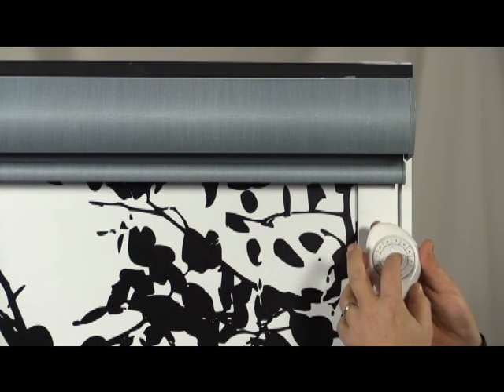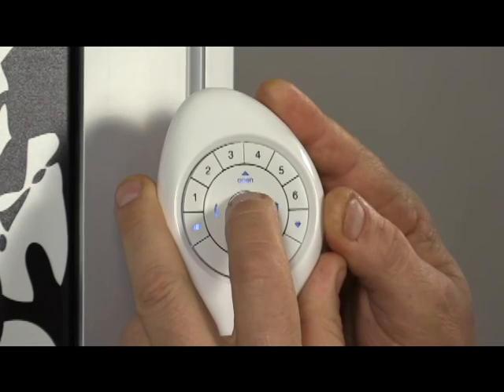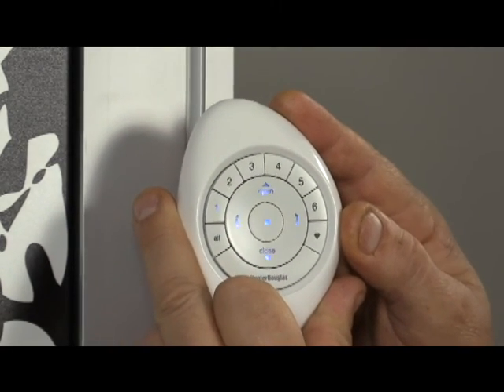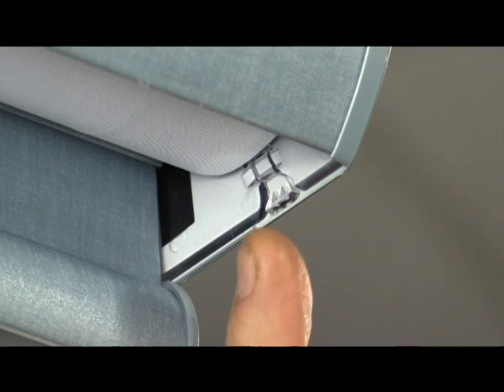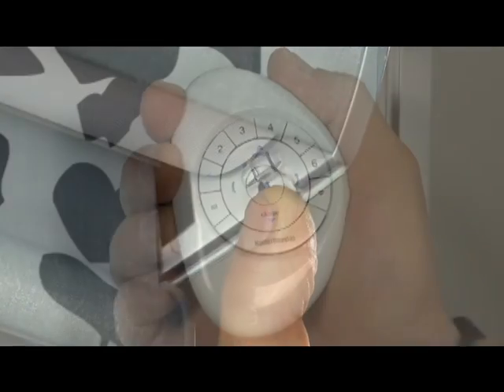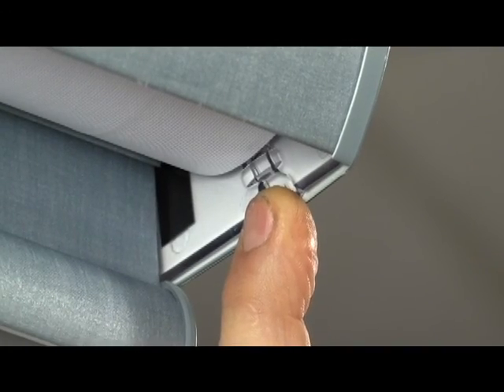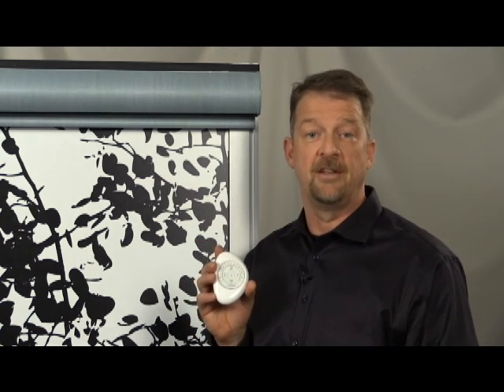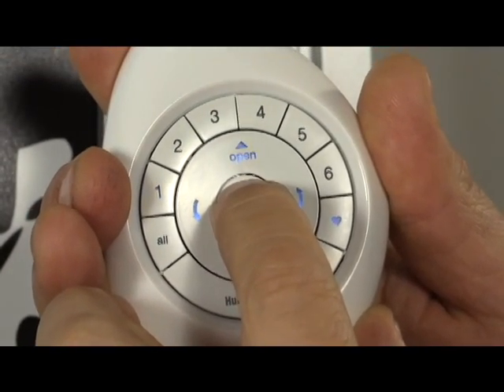PowerView® Pebble® Remote - How to Remove a Window Covering from a Group - Hunter Douglas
View this video to learn more about programing your Hunter Douglas PowerView Pebble Remote and how to remove a window covering from a group.